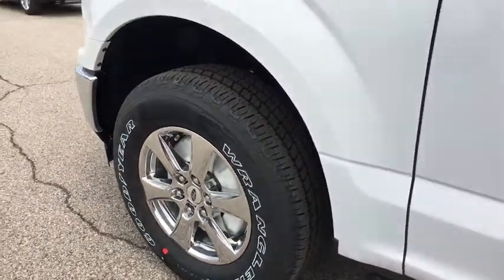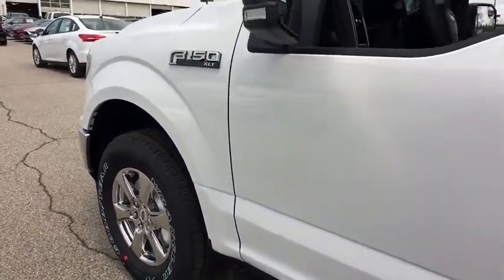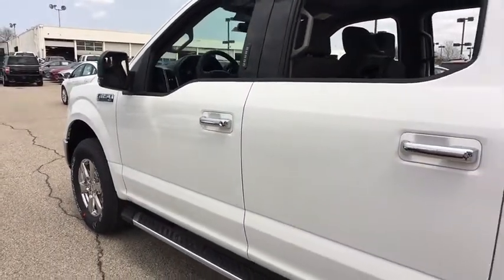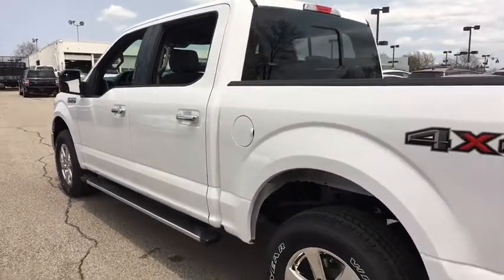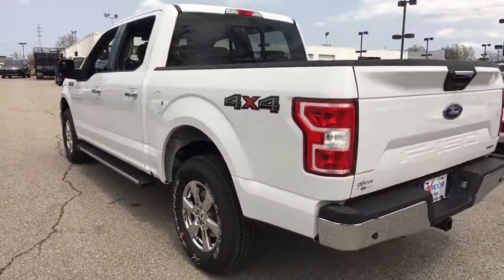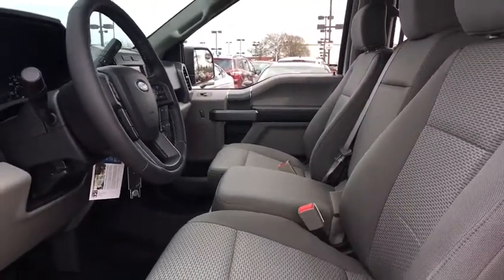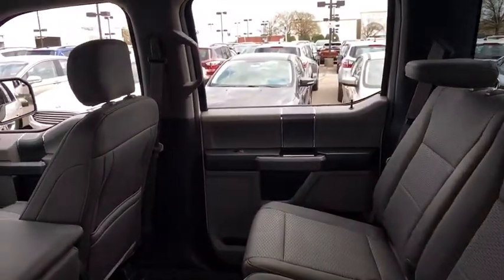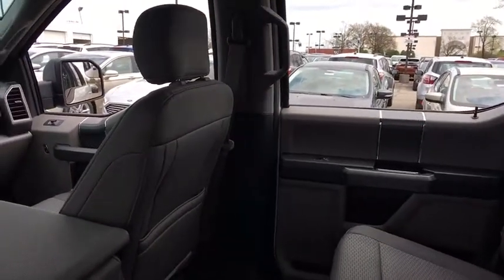2018 Ford F-150 Louisville, Lexington, Elizabethtown, KY New Albany, IN Jeffersonville, IN 38041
Oxford White N 2018 Ford F-150 available at Oxmoor Ford in Louisville, Kentucky. Servicing the Lexington, Elizabethtown, KY New Albany, IN Jeffersonville, IN area.

Oxmoor Ford
100 Oxmoor Ln

2018 Ford F-150 Oxford White Factory MSRP: $51,015 $1,000 off MSRP! XLT 4WD, 10-Way Power Driver & Passenger Seats, 110V/400W Outlet, 2-Bar Style Grille w/Chrome 2 Minor Bars, 4.2 Productivity Screen in Instrument Cluster, Auto-Dimming Rear-View Mirror, Chrome Door & Tailgate Handles w/Body-Color Bezel, Chrome Step Bars, Class IV Trailer Hitch Receiver, Cloth 40/20/40 Front Seat, Electronic Locking w/3.55 Axle Ratio, Equipment Group 302A Luxury, Extended Range 36 Gallon Fuel Tank, Fixed Backlight w/Privacy Glass, GVWR: 7,050 lbs Payload Package, Heated Front Seats, Higher-Capacity Radiator, Higher-Power Cooling Fans, Integrated Trailer Brake Controller, Leather-Wrapped Steering Wheel, Max Trailer Tow Package, Power Glass Heated Sideview Mirrors, Power-Adjustable Pedals, Pro Trailer Backup Assist, Radio: Single-CD/SiriusXM w/7 Speakers, Rear Under-Seat Storage, Rear Window Defroster, Remote Start System, Reverse Sensing System, Single-Tip Chrome Exhaust, SYNC, SYNC 3, Upgraded Front Stabilizer Bar, Voice-Activated Touchscreen Navigation System, Wheels: 18 Chrome-Like PVD, XLT Chrome Appearance Package.